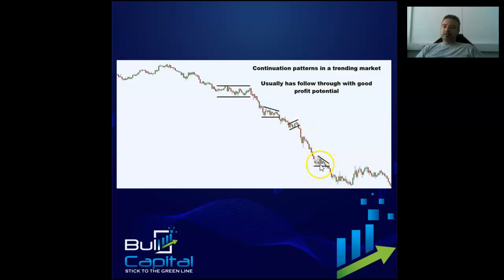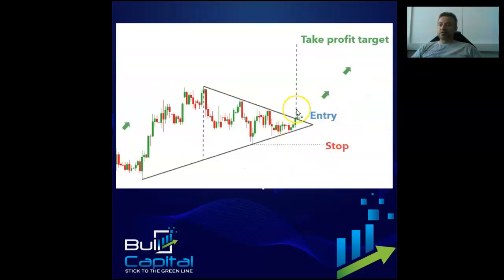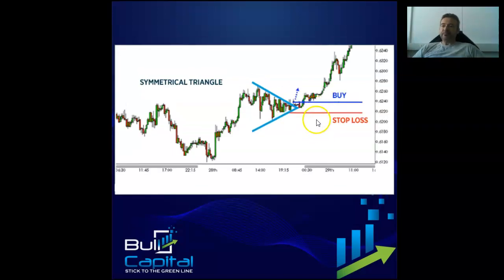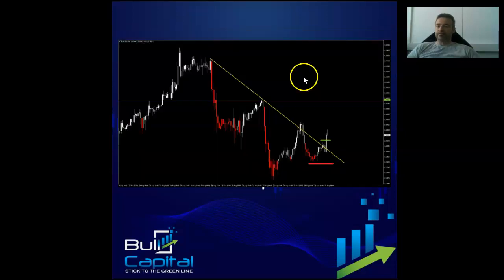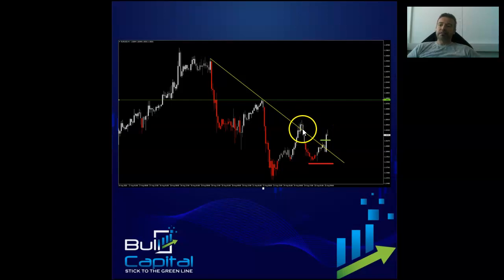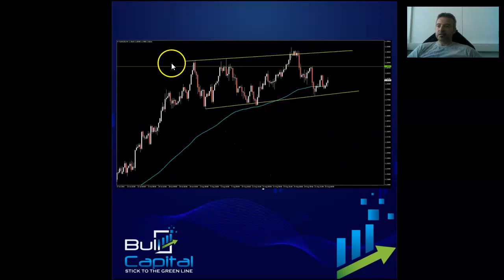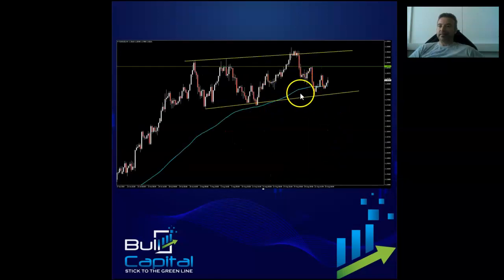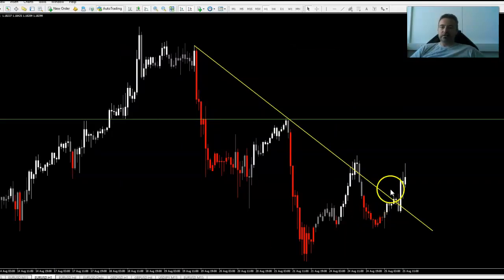Trading Forex Market Patterns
How to trade Forex with technical analysis.